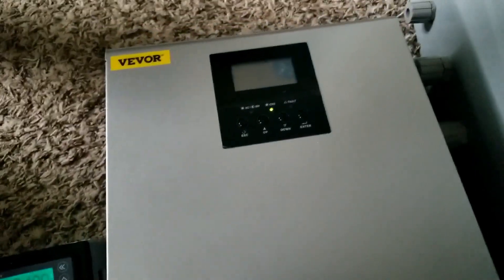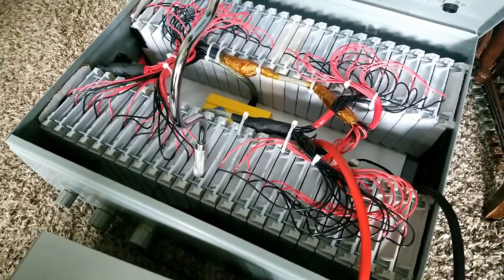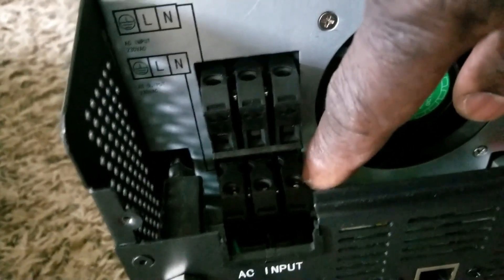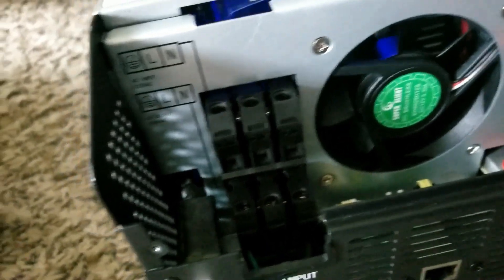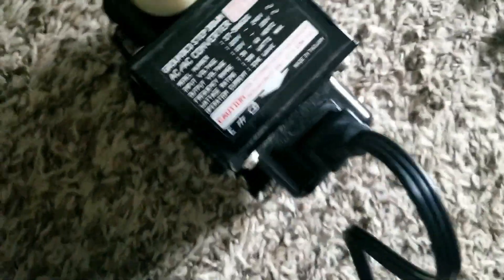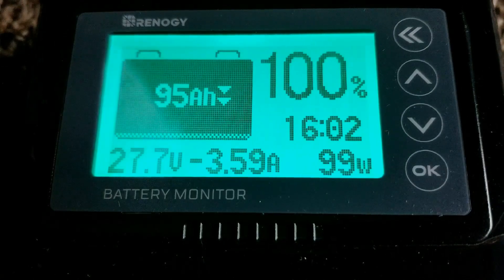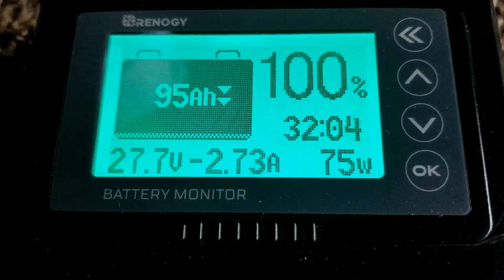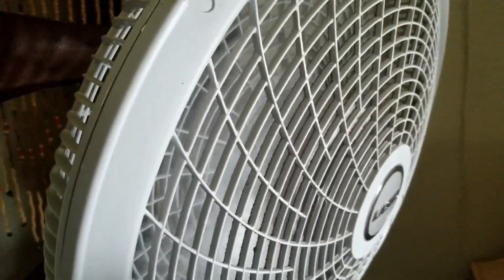VEVOR: 3KVA 24V MPPT HYBRID SOLAR INVERTER BUILT-IN PURE SINE WAVE CHARGE CONTROLLER 230v TO 120v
Testing our VEVOR Hybrid Inverter with a Stepdown transformer from 230v international to 120v North America

These packs can be charged up to 15v and discharge cutoff voltage would be 10v which is perfect because most inverters will cutoff at 10v. Tenergy makes nice Ni-MH chargers. Recommended model would be the T180 and there are also smaller ones that work for 10s 12v Ni-MH packs.
We recommend charging each pack up to 2 amps and discharge each pack up to 4 amps. Even though the cells can handle some more you want to make sure these packs last a long time. The price is so low you can build a nice sized pack.
For example if you have a 500w inverter you can parallel 10 of these packs together for a 12v 40ah 480wh battery.
The packs weight 1.7 lbs and they have 4 holes for screws so you can mount them if you want. They stack nicely as well. Dimensions are roughly 5.5" x 5" x 1"